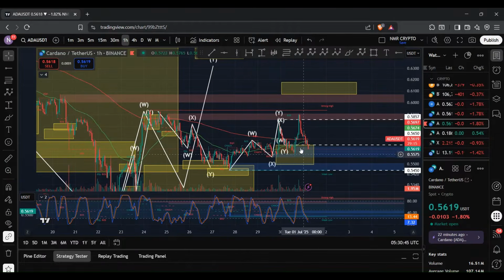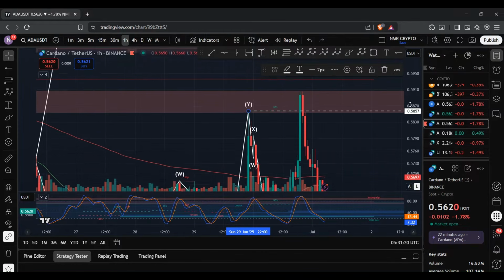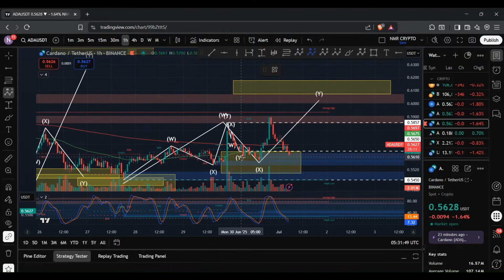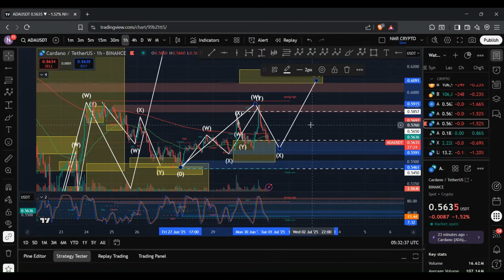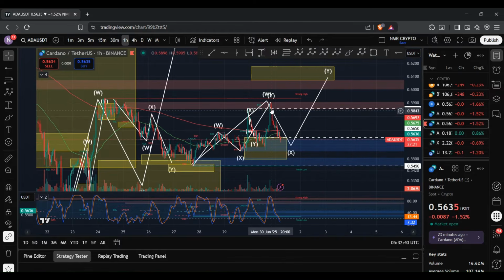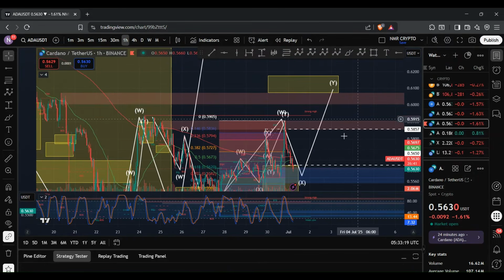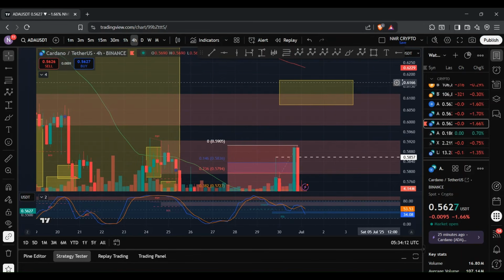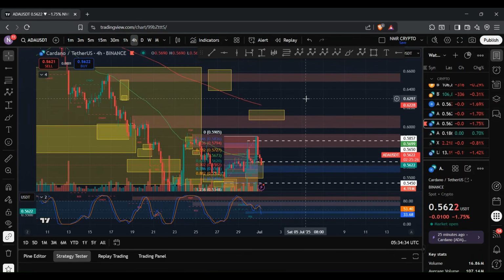Cardano ADA Technical Analysis: Key Levels To Watch! Elliott Wave Theory